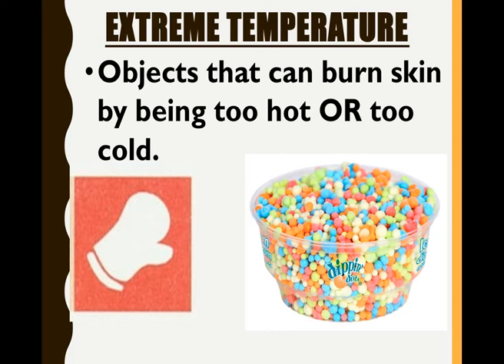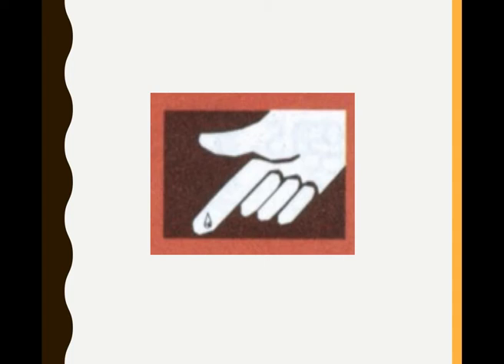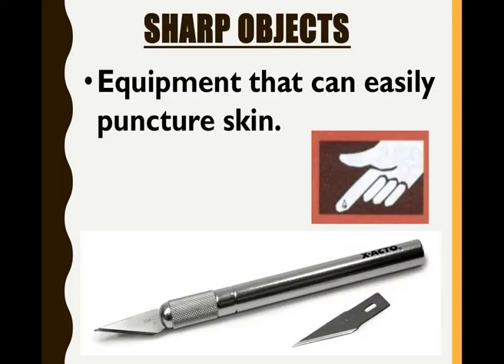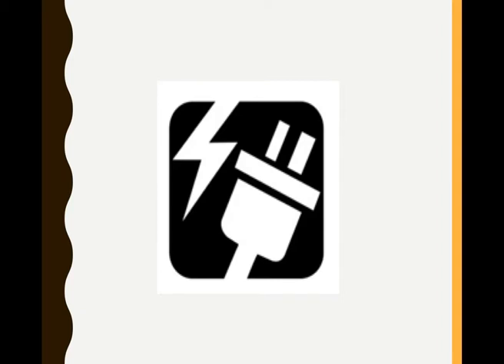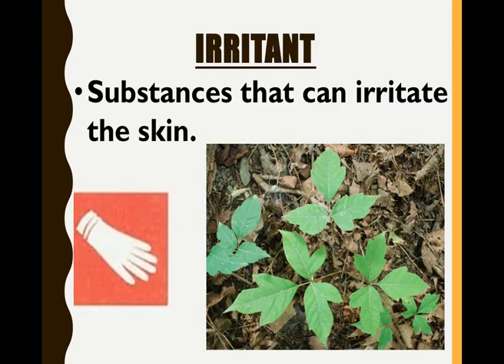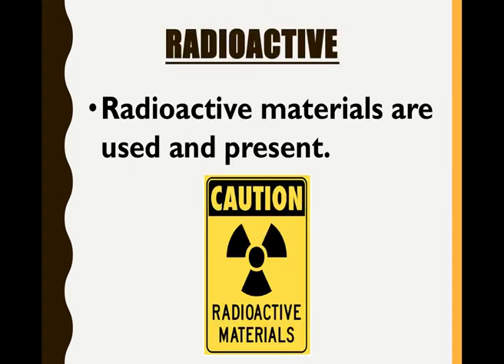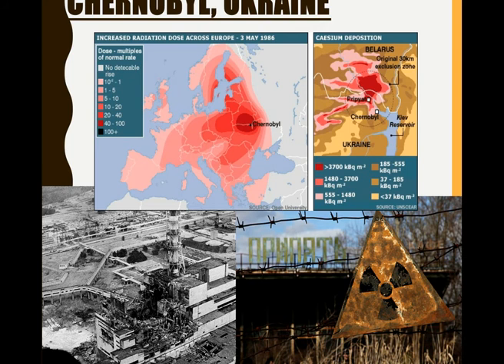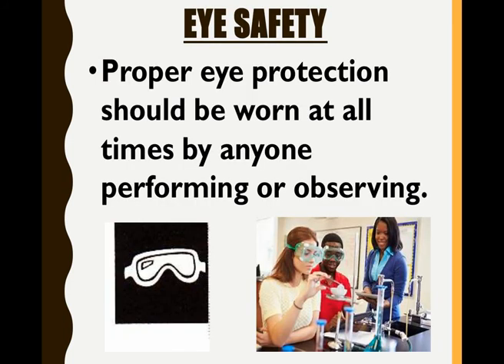Lab Safety Symbols